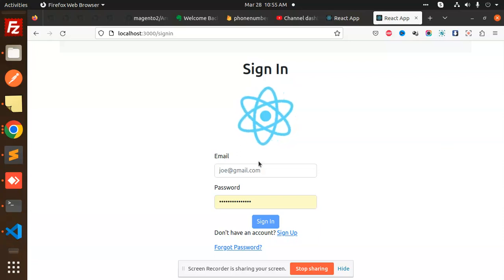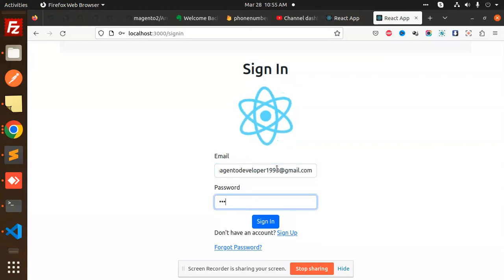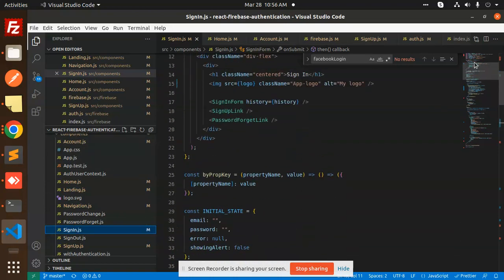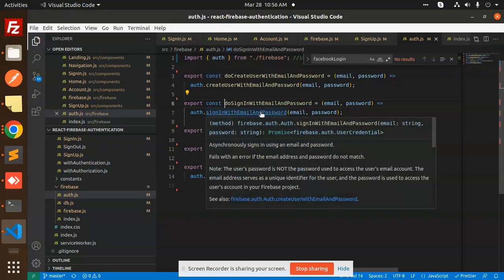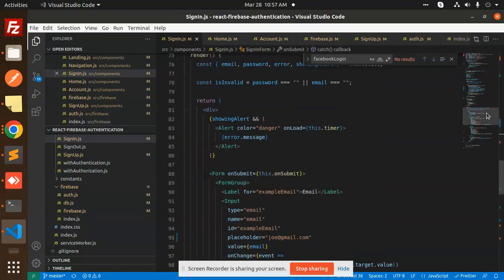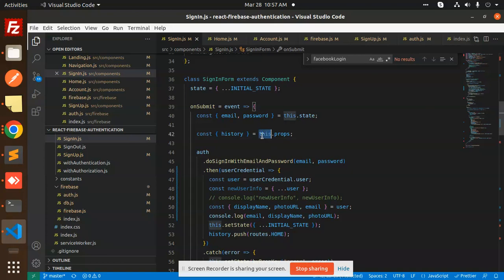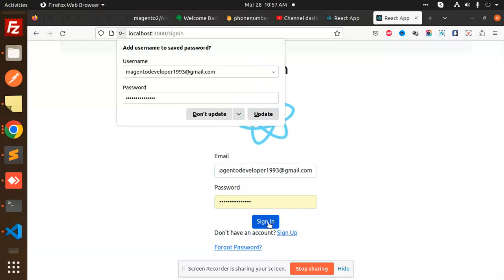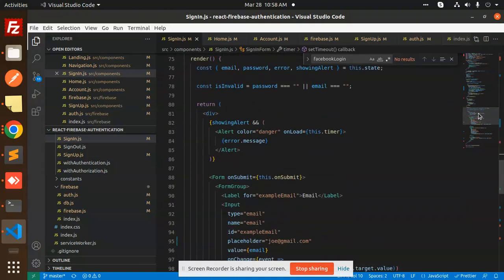Level Up Your Login Security with React + Firebase! | React Firebase login Authentication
In this video, we'll show you how to improve your login security with React and Firebase. We'll walk you through the process of creating a simple login form using React and Firebase.
React Firebase Authentication Tutorial
This video is a great tutorial for anyone looking to improve their login security. By following along, you'll learn how to create a secure login form using React and Firebase. This video is perfect for beginners who are looking to up their login security!

react firebase login authentication

Nest
reactjs tutorial for beginners in hindi
reactjs tutorial for beginners in tamil
reactjs tutorial for beginners in telugu